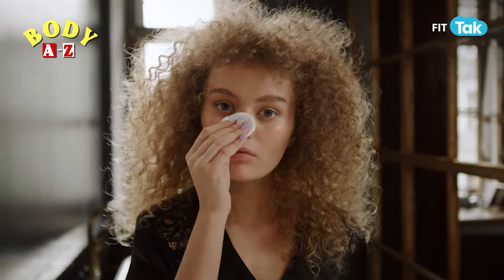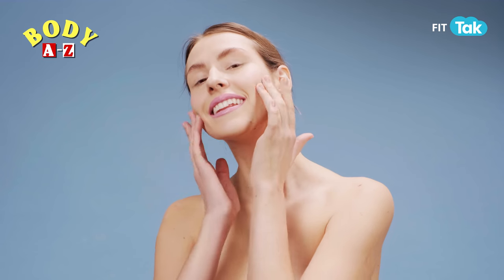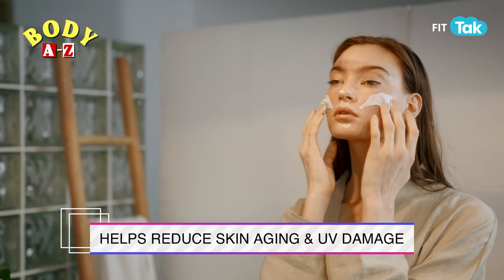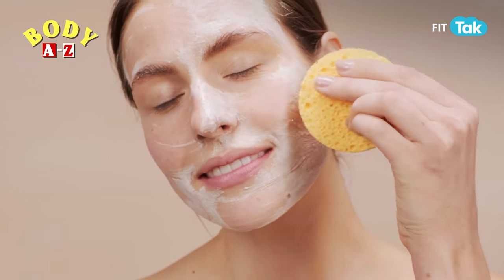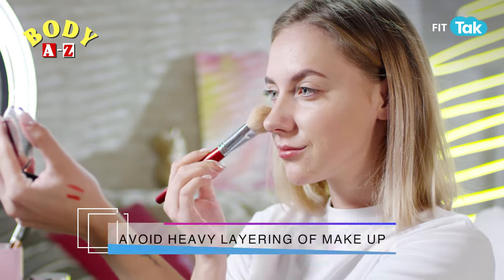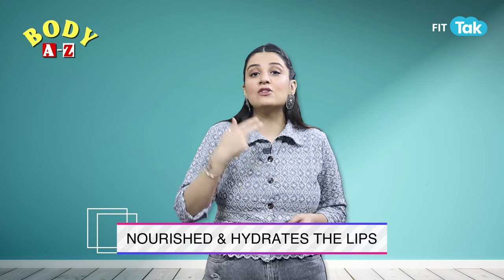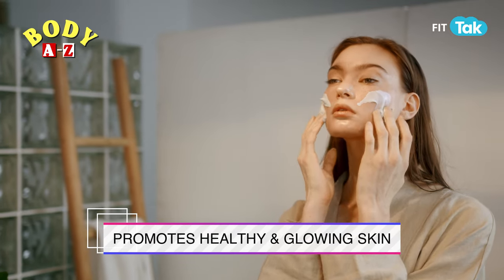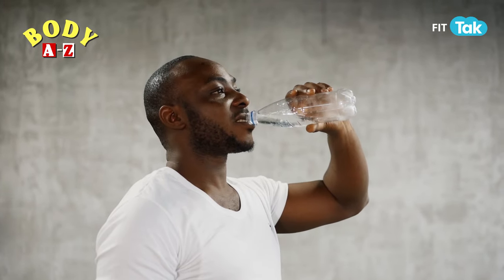Skincare Routine For Summers | Episode: 16 | Body A-Z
Summer is in & with that it's time to be switch to summer skincare products!
Watch this video to know what all products you should use.